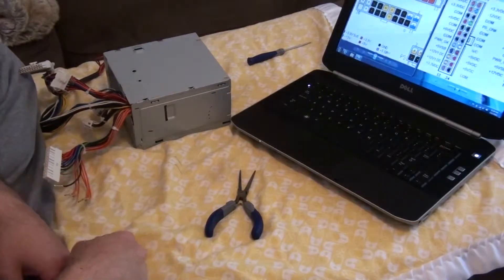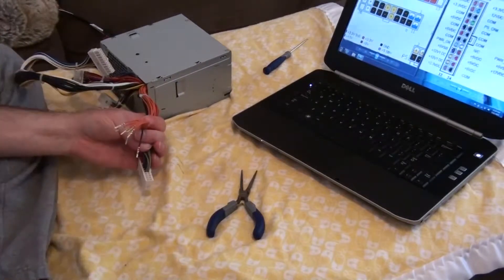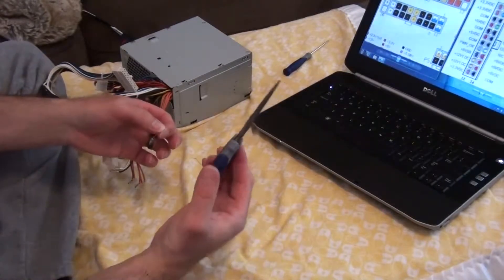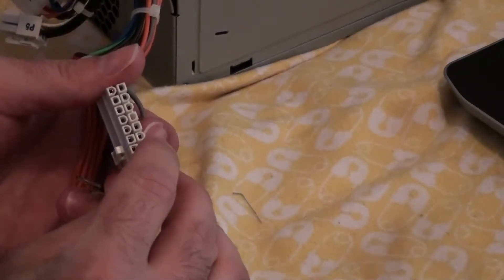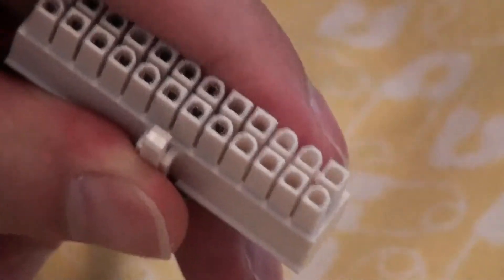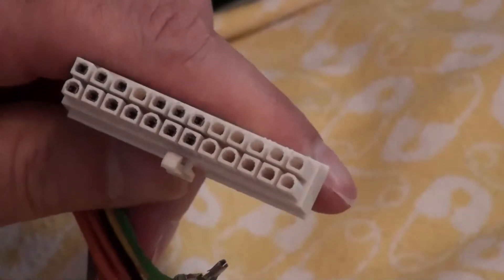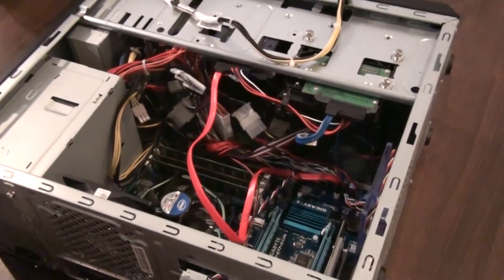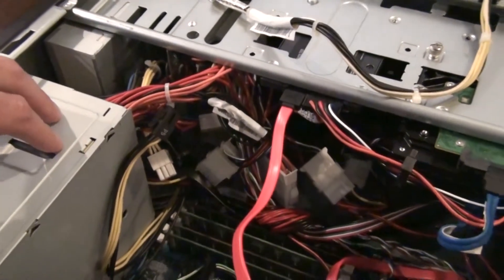How To: Re-pinning ATX Power Connectors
Have an old power supply to repurpose, or making your own custom built
power supply for a new build? Let me show you a quick and easy way to
pin out and re-pin ATX power connectors using tools you probably have
laying around the house!

like to see more of these kinds of videos or ideas for other content
you'd like to see!